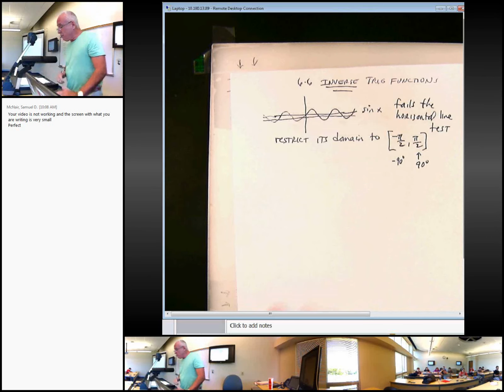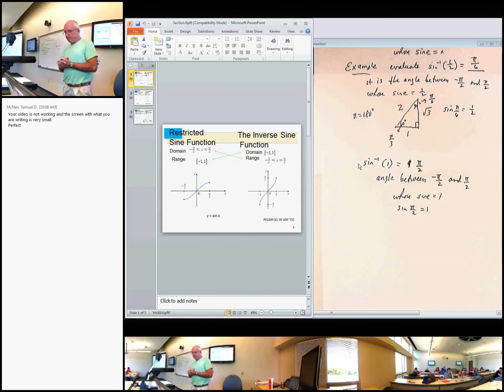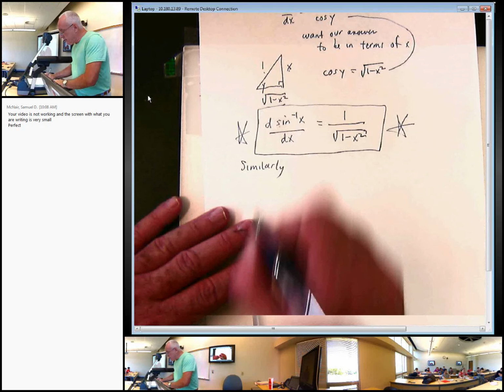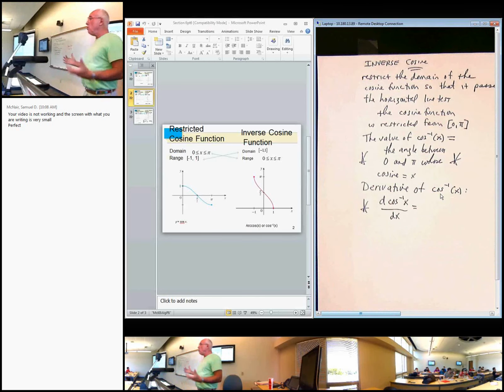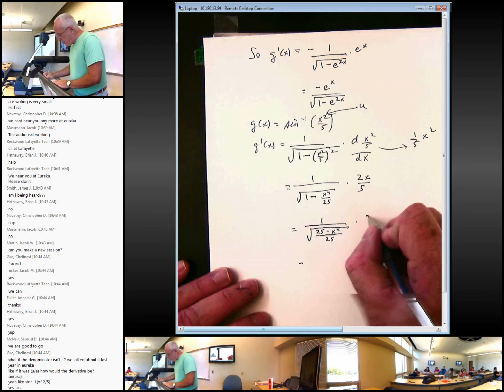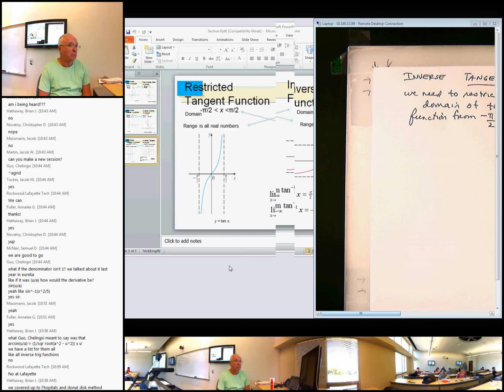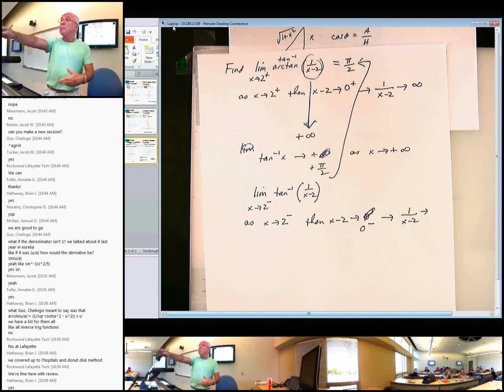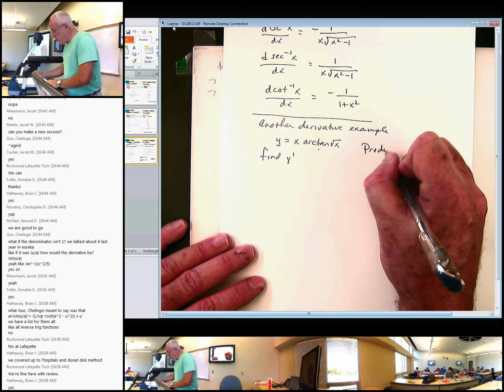Calculus 2 Lecture August 30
On section 6.6 Inverse Trig Functions